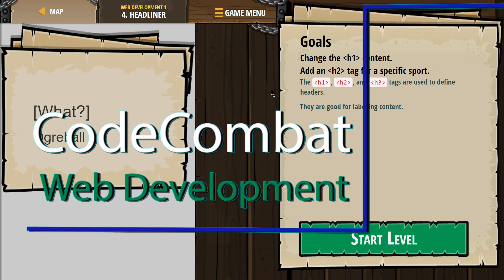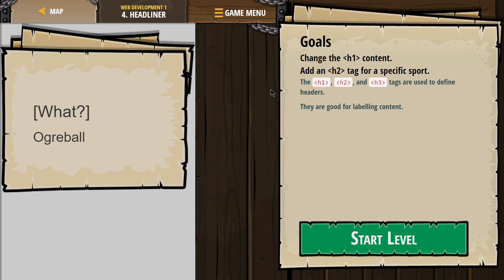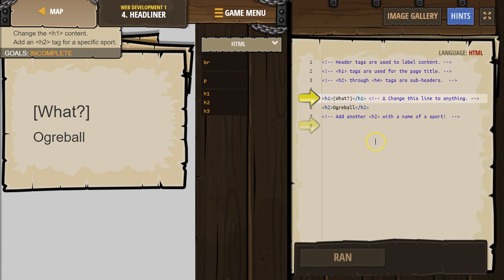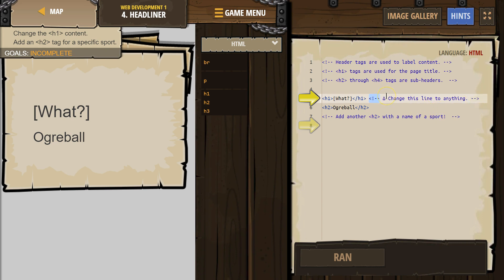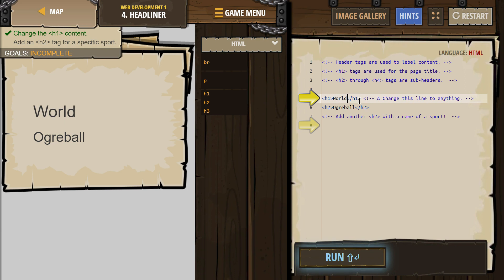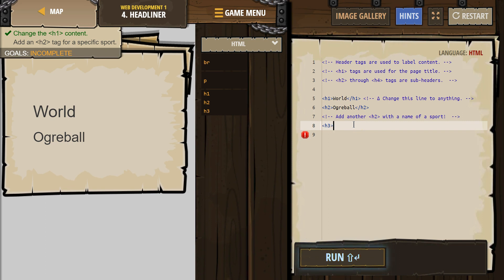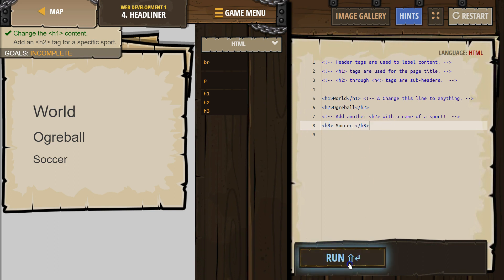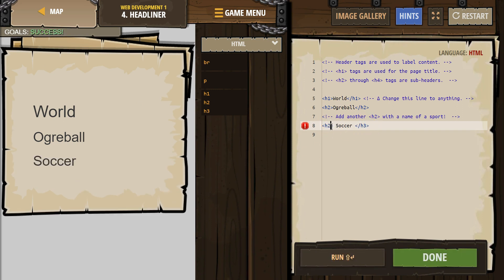CodeCombat Web Development Level 4 Tutorial with Answers